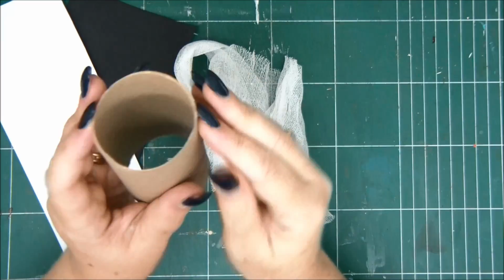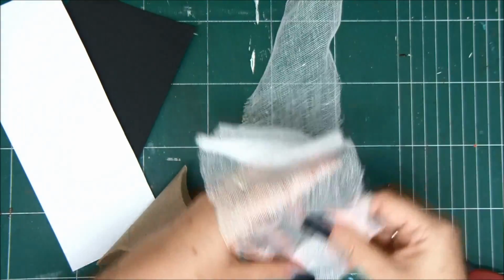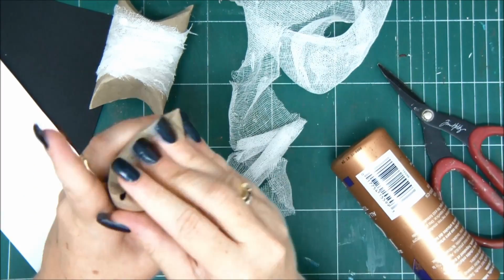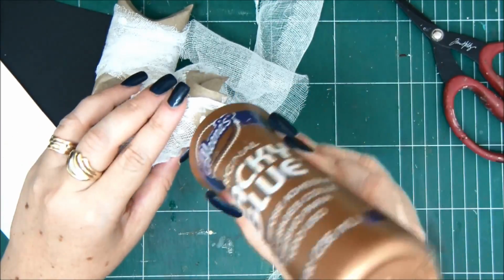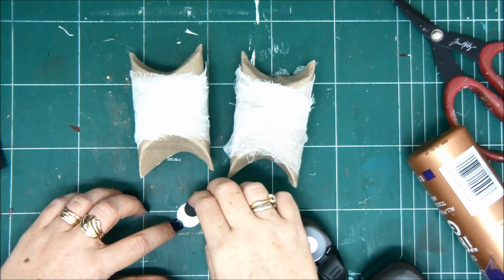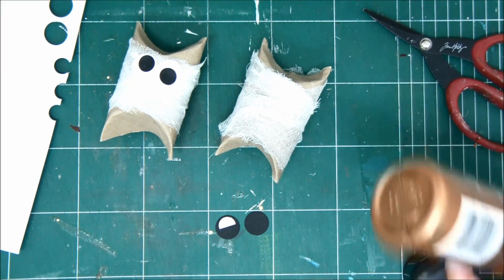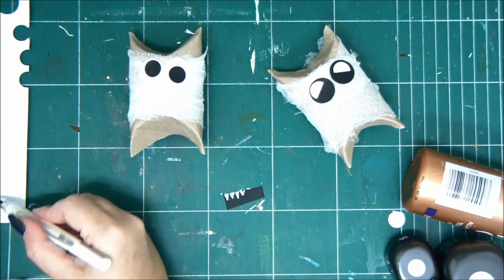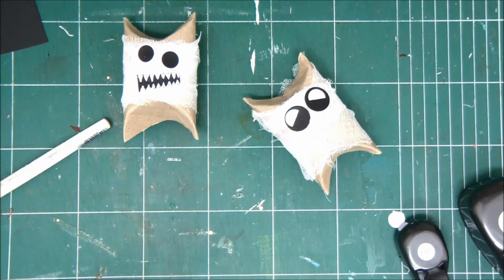5 - Minute Craft - TP Mummy Treat Box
You just have enough time to use some TP rolls and create spook-tacular mummy trick or treat favor boxes in 5 minutes!